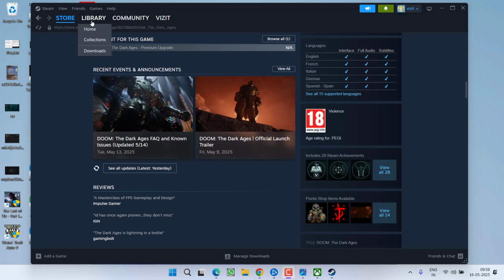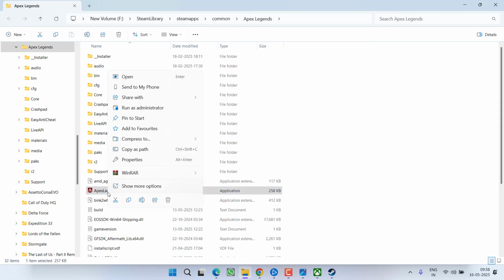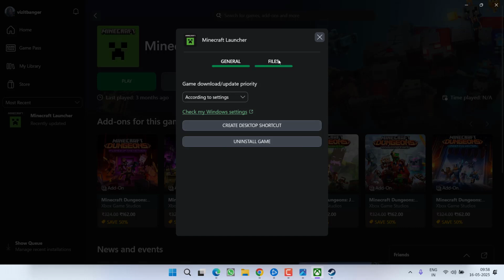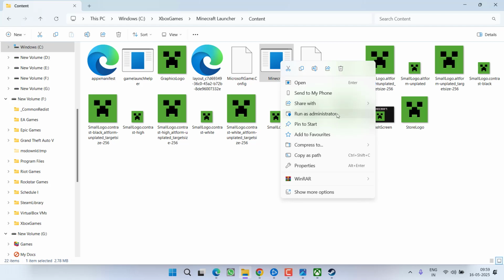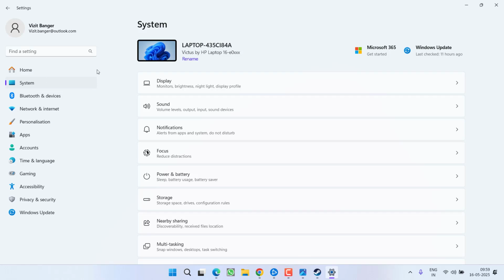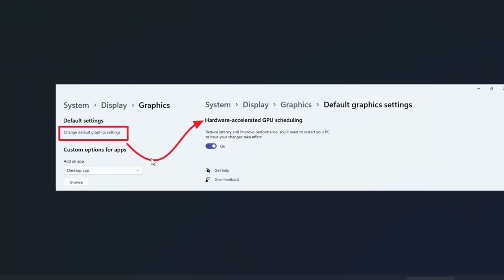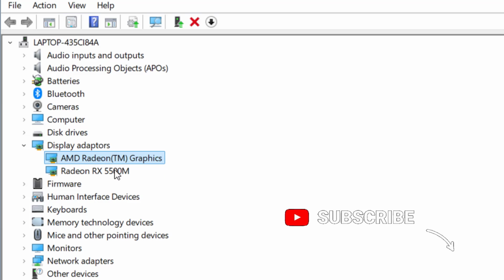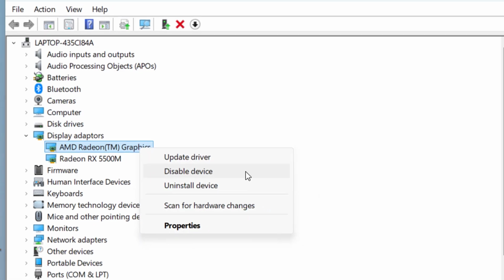Doom crashing bugsplat error Fix on Xbox Steam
Fix Doom The Dark Ages BUGSPLAT Error while launching the game from Xbox or the Steam
This video will fix this crashing issue in the game

00:00 Introduction
00:14 Method 1 by running the game in admin mode
01:00 Method 2 by disabling iGPU